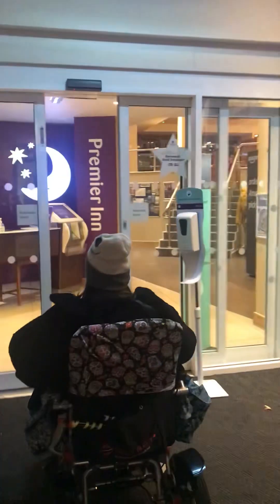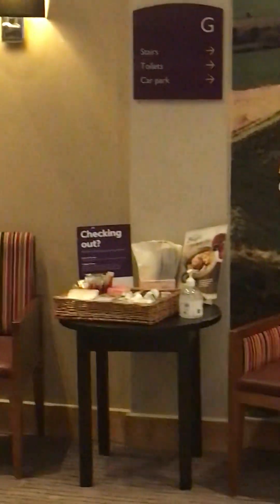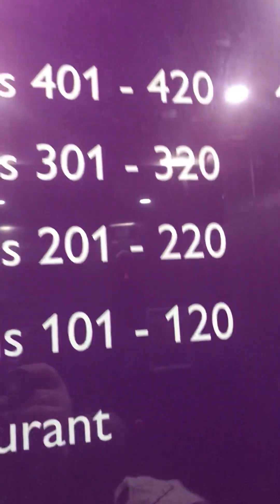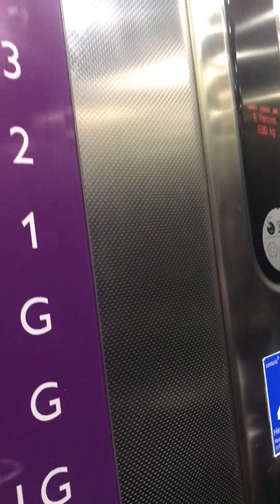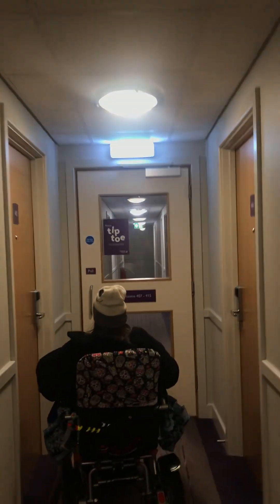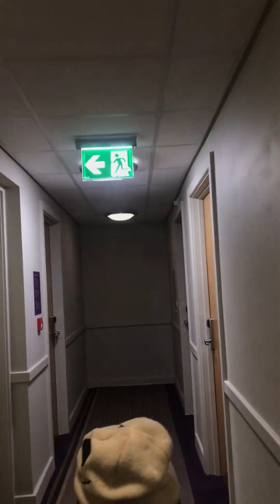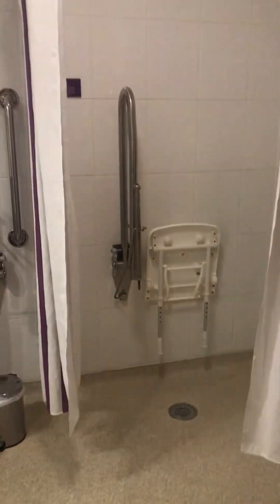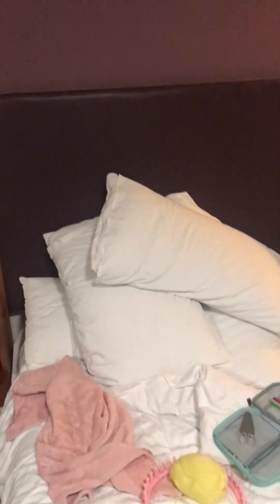Dorchester South, Brewery Square Premier Inn UK wheelchair accessible room review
Across from Dorchester South railway station: Premier Inn accessible room review.
November 2022